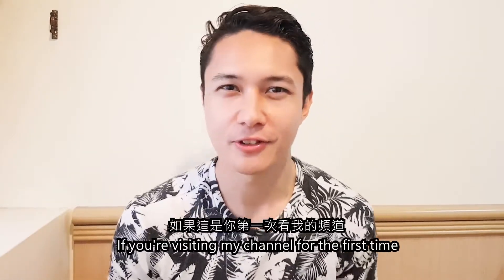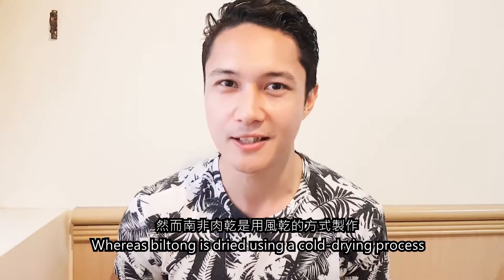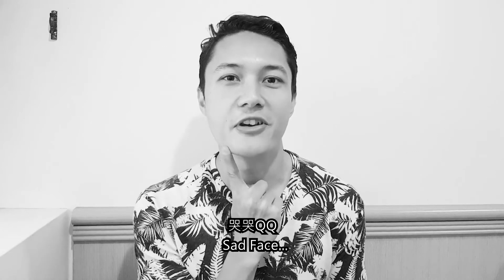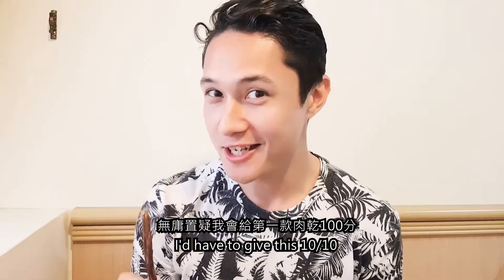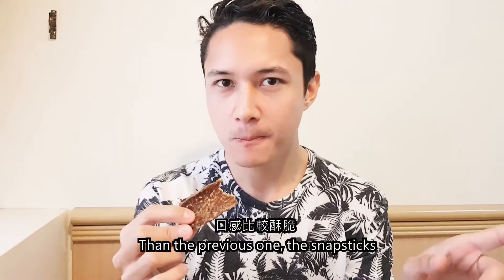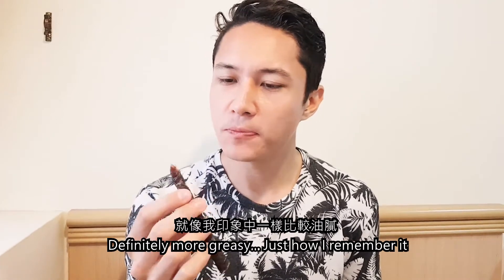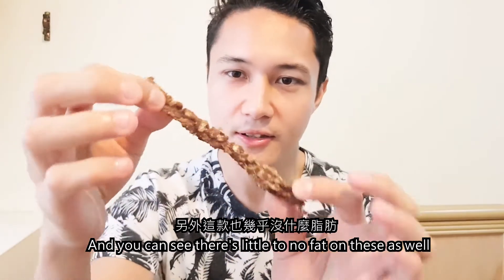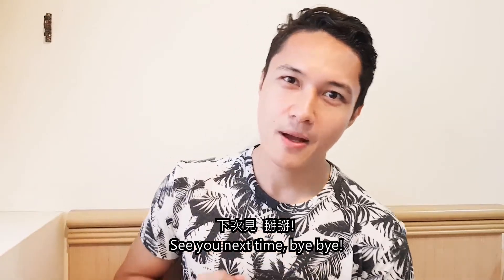南非肉乾大評比!!! Delicious South African Biltong!!!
相信大家對肉乾都不陌生，但你們聽過南非肉乾嗎? 這集要介紹的是好好吃的南非肉乾!! 快來看看吧~

I'll be introducing four different varieties of them to hopefully give you some insight on one of South Africa's delicious snack foods.